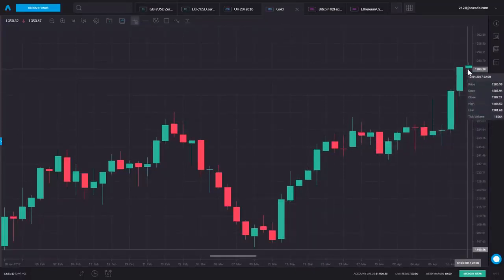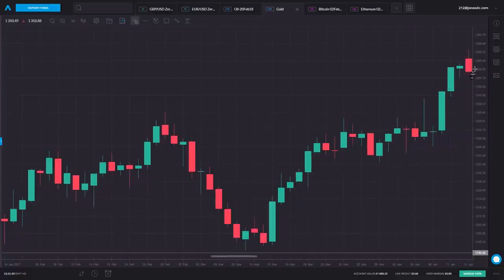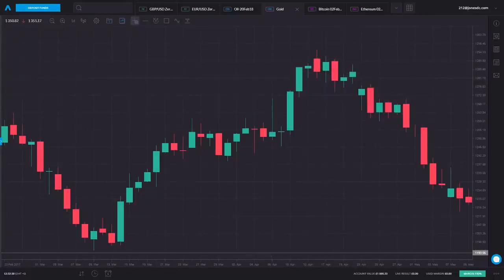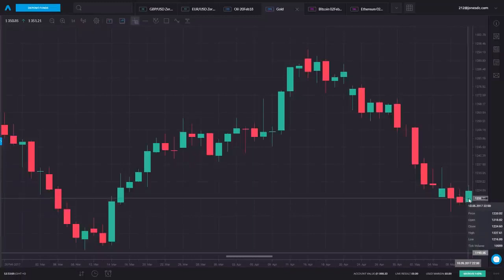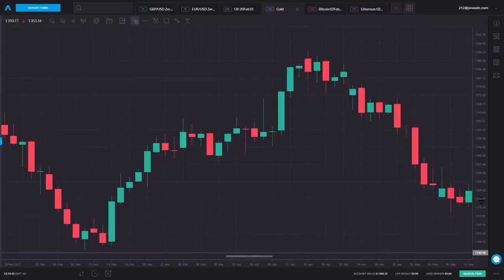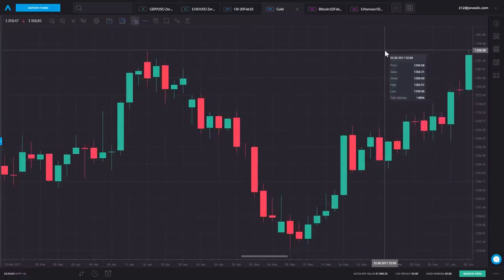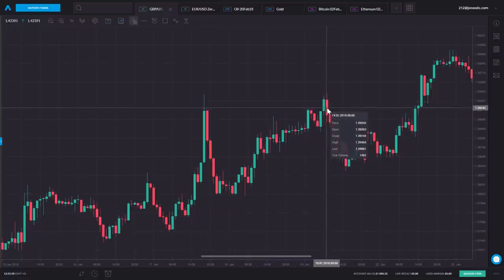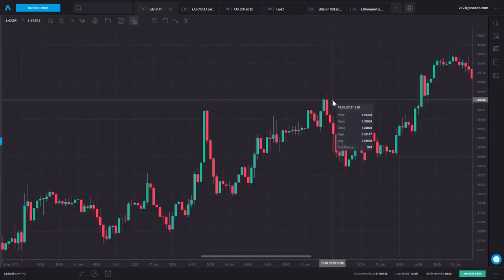Candlestick Engulfing Pattern Tutorial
Hey Traders